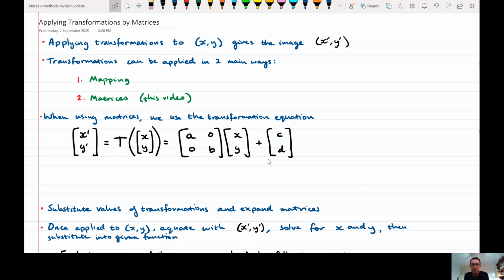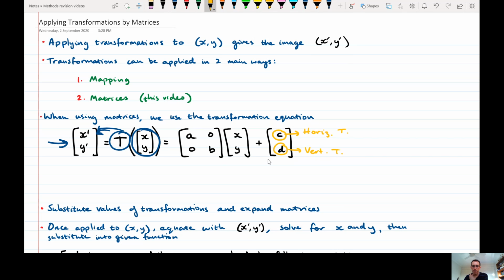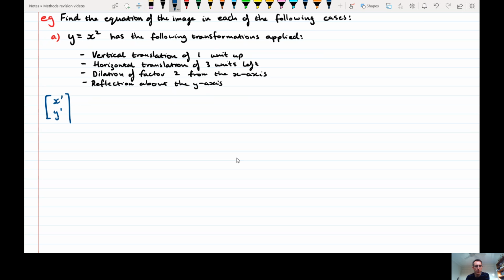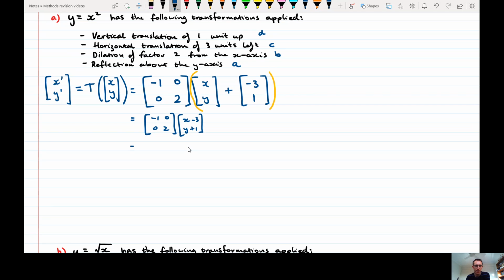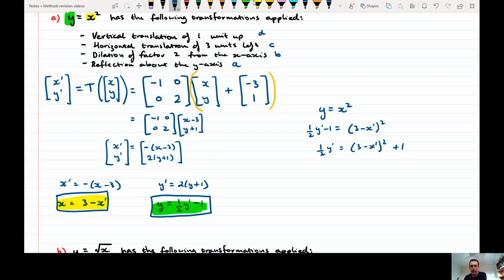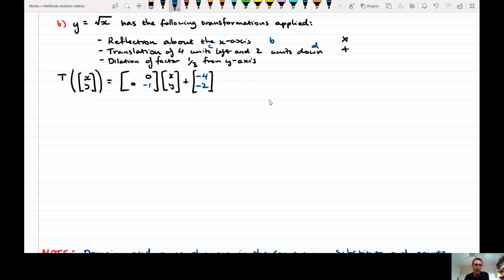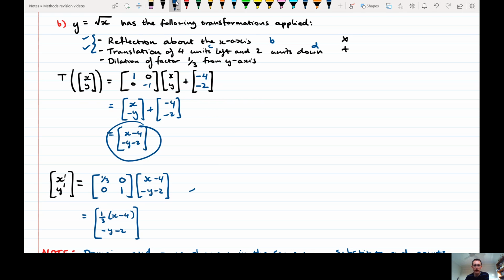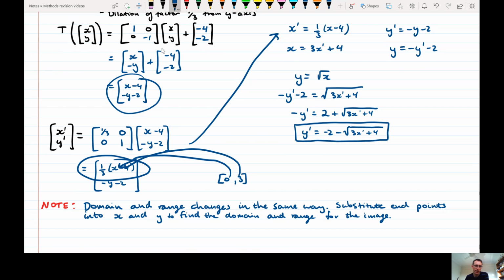Applying transformations using matrices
A video about how to apply transformations using the matrix method.